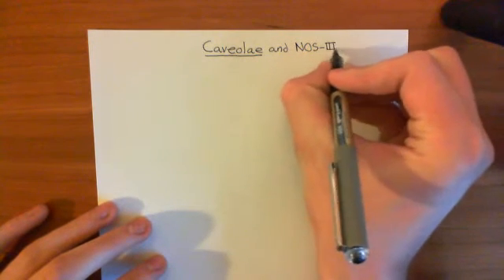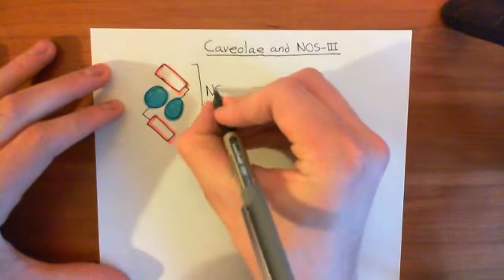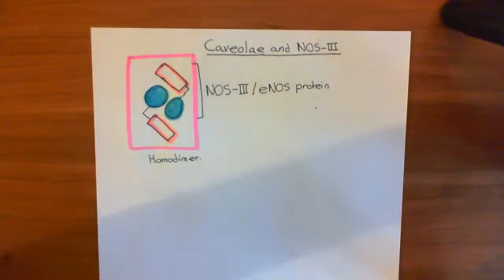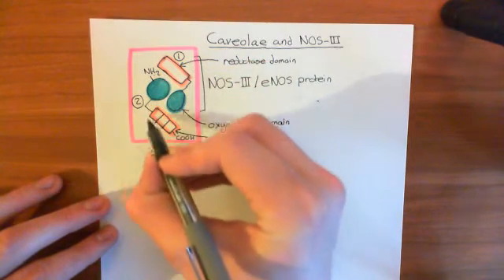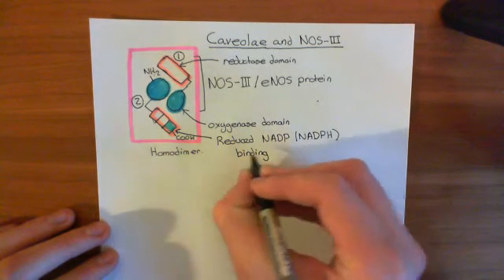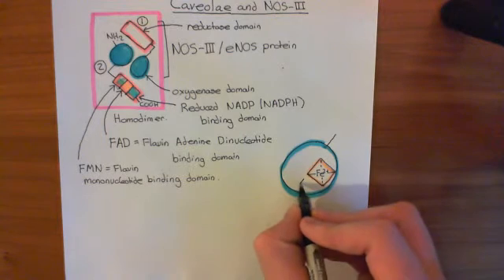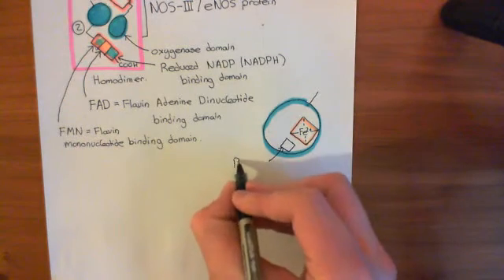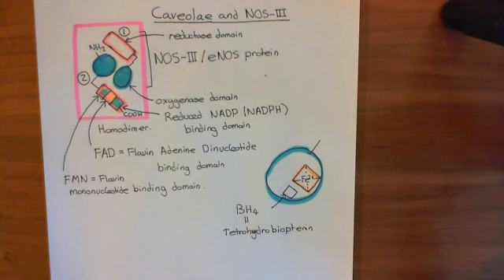Caveolae and Endothelial Nitric Oxide Synthase Part 1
In this video we discuss the targeting of the endothelial isoform of Nitric Oxide synthase to the caveolae of the endothelial cells.